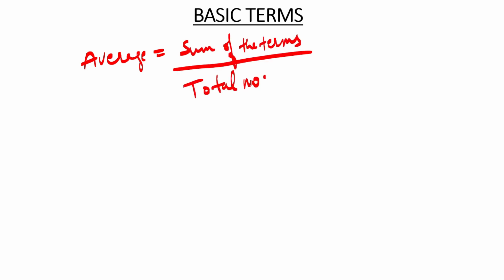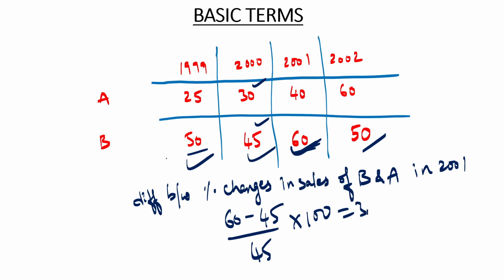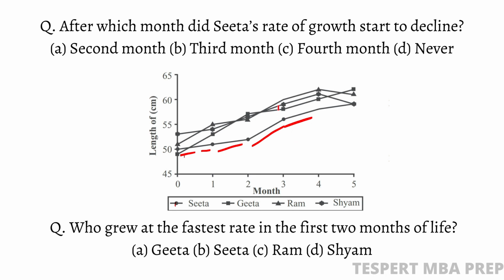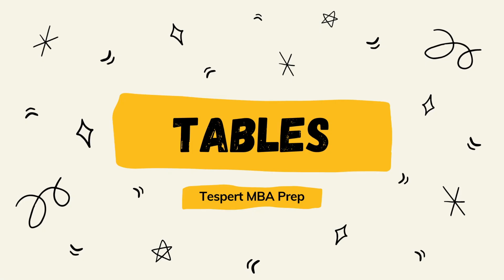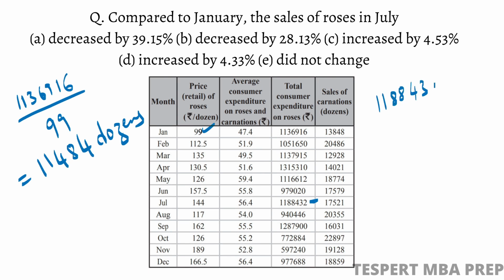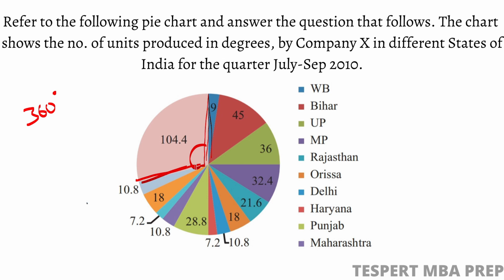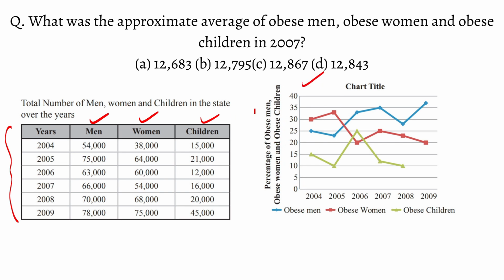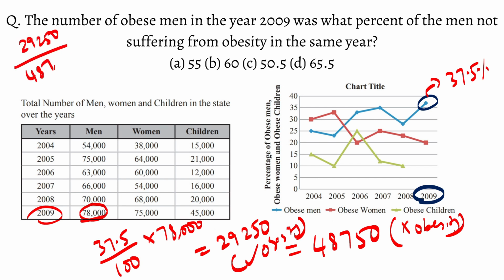Tissnet 2023 Preparation I Data Interpretation | Session 1